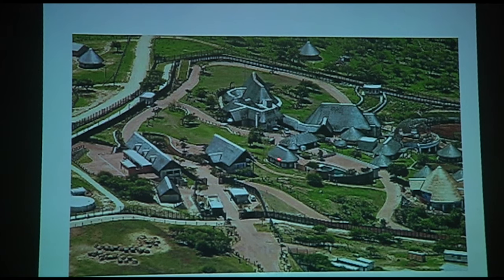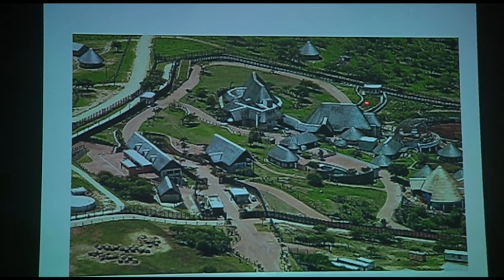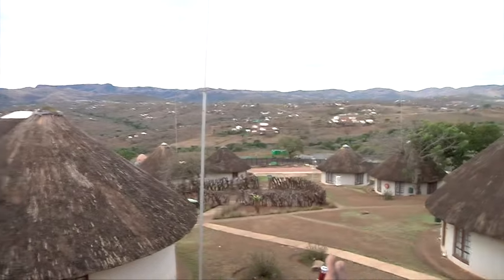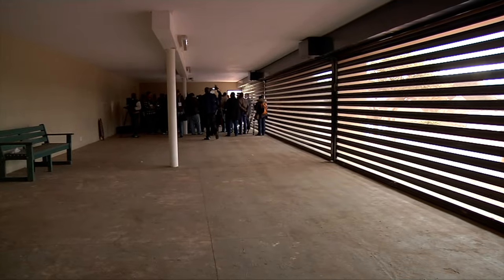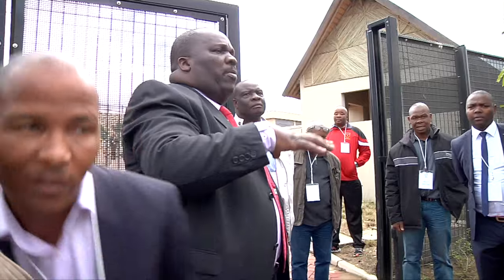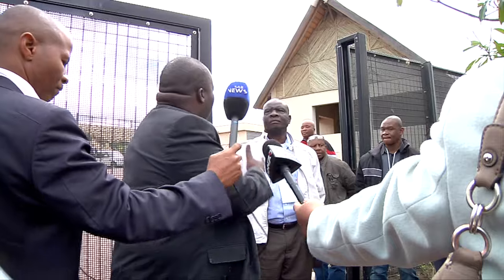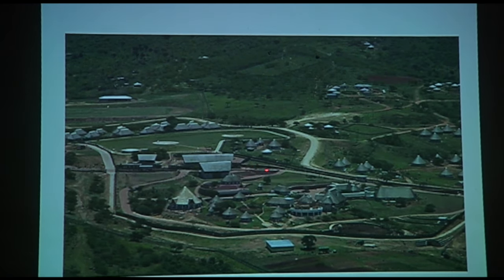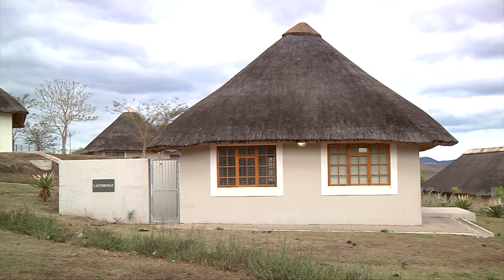Tour of President Jcob Zuma's Private Residence in Nkandla